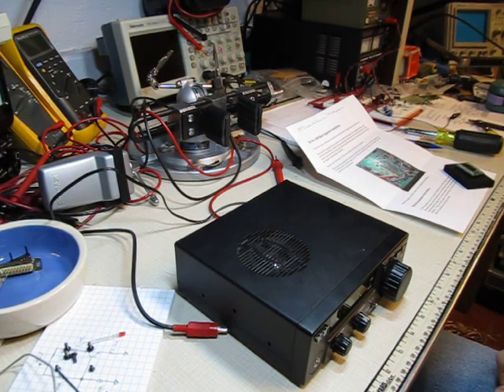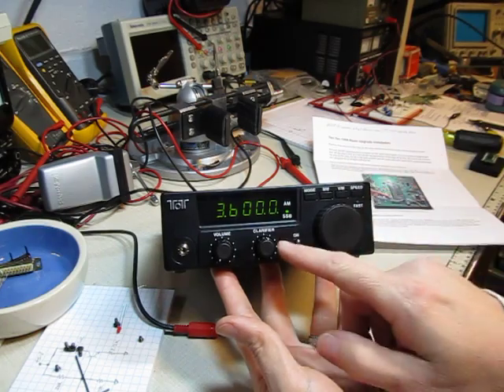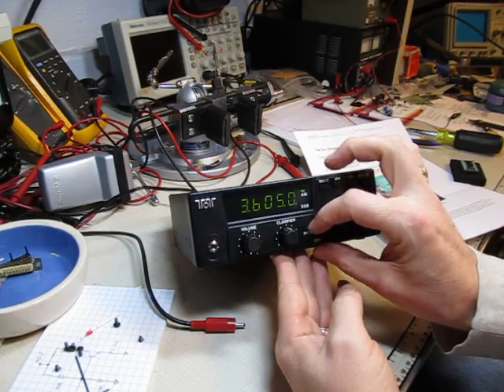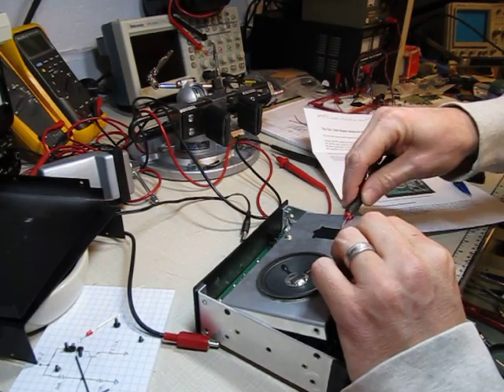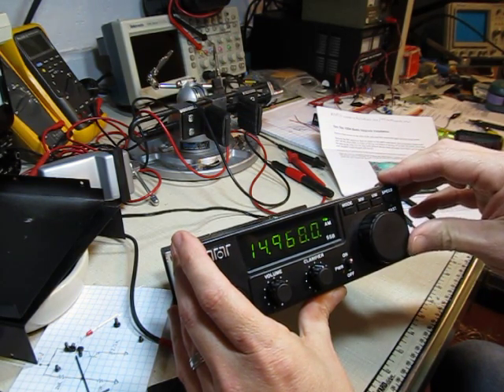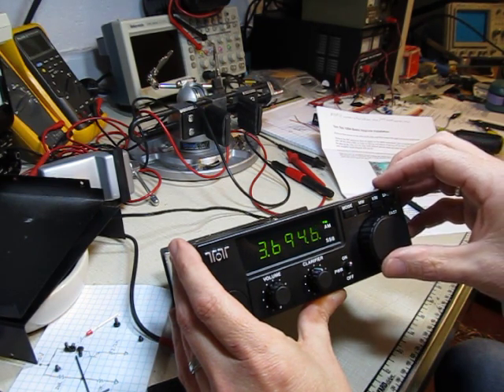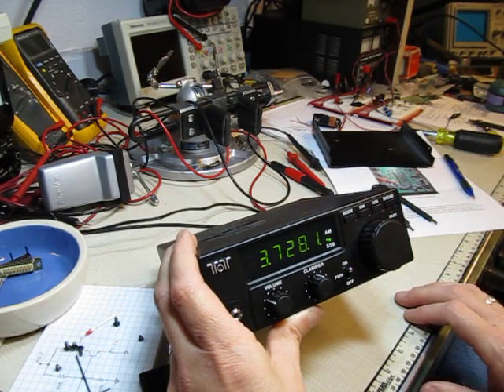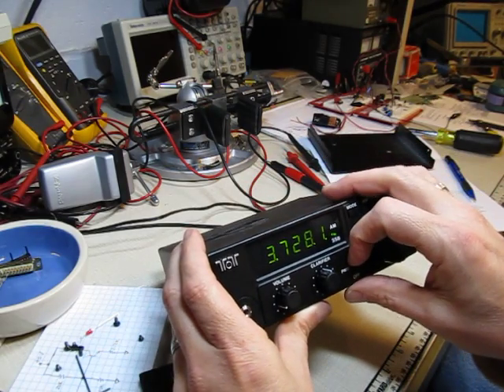#34: Installation of upgraded microcontroller in the TenTec 1254 Receiver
This video shows the installation and basic operation of an upgraded micro-controller in the Ten Tec 1254 receiver kit.  This is one of two upgrades offered which enhance the operation of this rig.  This basic kit improves the number of memories available, eliminates the 9V battery, and adds a lot of flexibility to the tuning rate.  Another kit offered by this gentleman adds computer control capability as well.